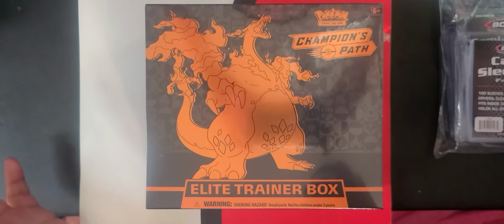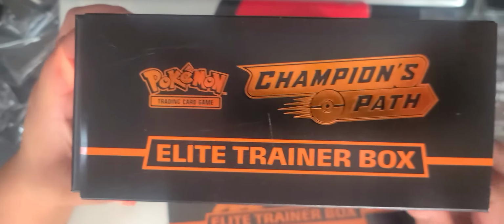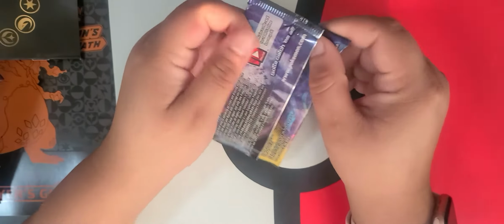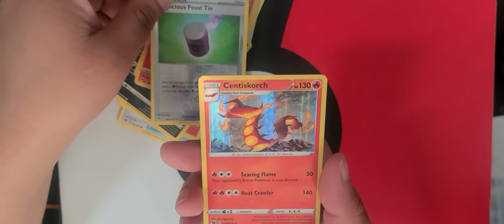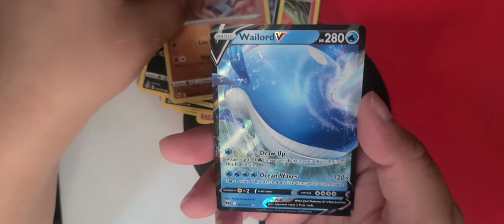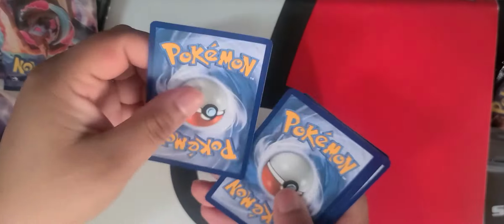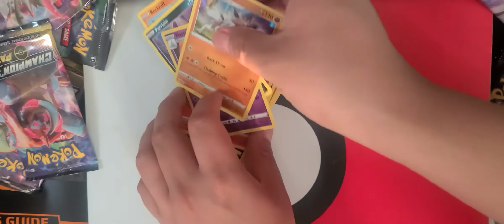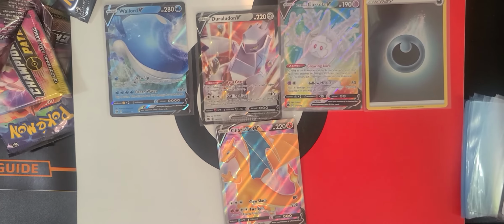Pokemon - Champion's Path Elite Trainer Box Opening! Part 1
Part 1 of 2 opening of the hard to find Champions Path ETB!!!